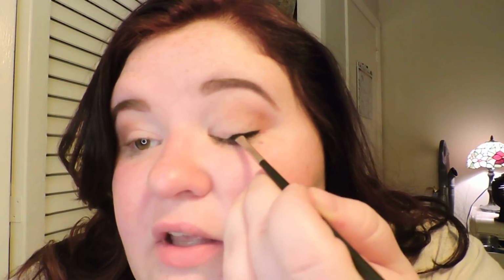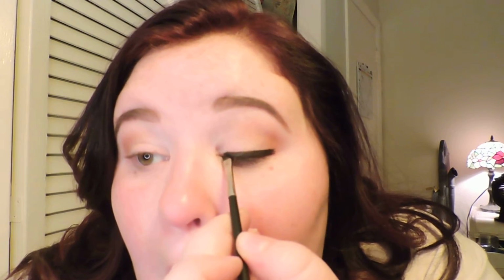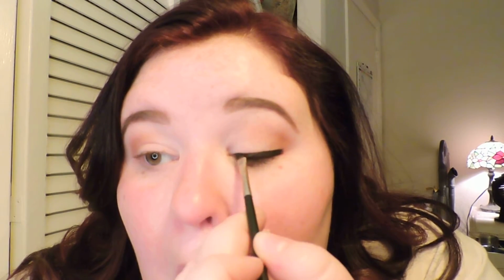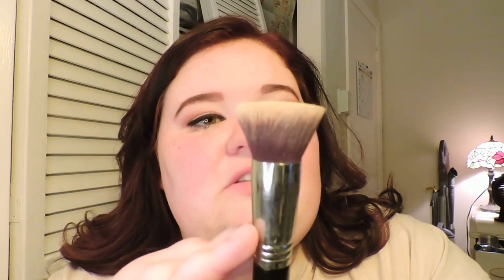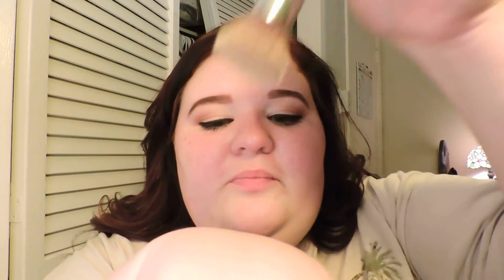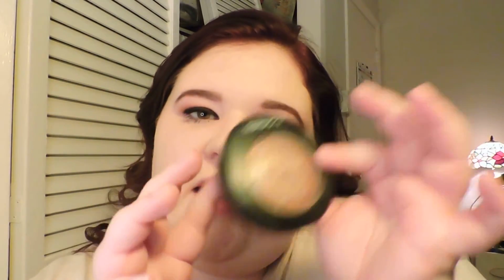makeup tutorial for beginners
This makeup tutorial is for my beginners!! I hope this helps :)

jmueller147